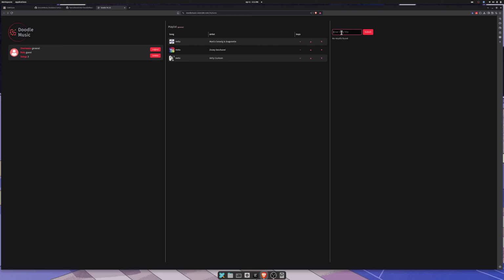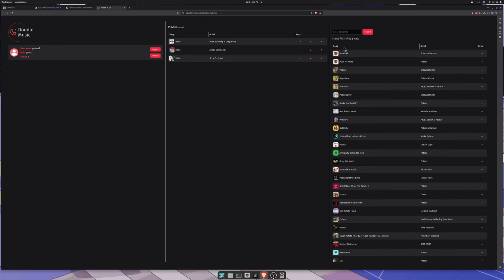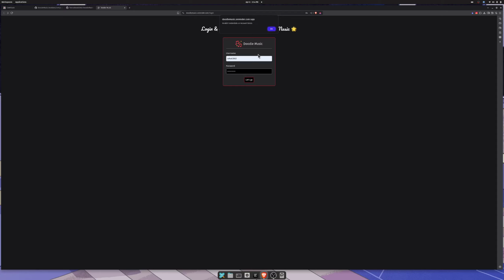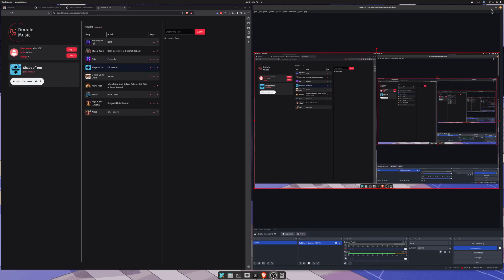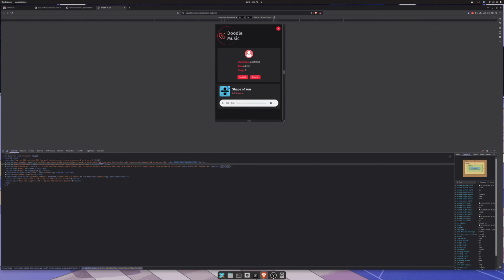Term Project 2406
In this video demonstrating my term project of comp 2406. Due to technology constraints I have to go for making something crap. Because making good applications is not possible with raw tools that I have access to. Hope it works!